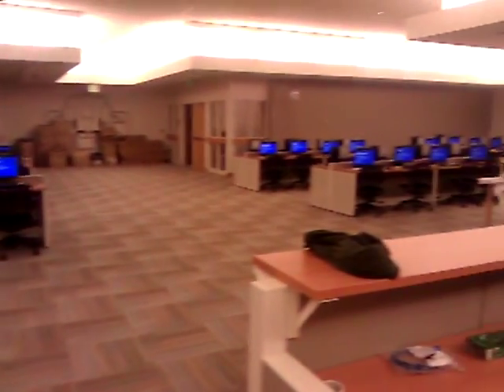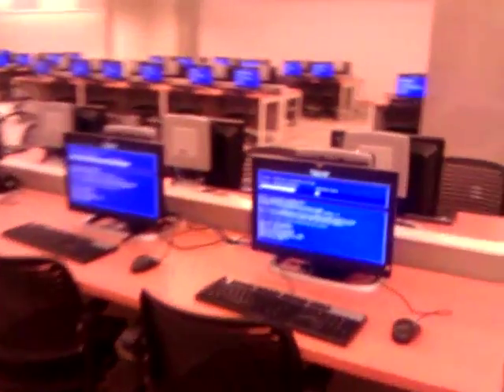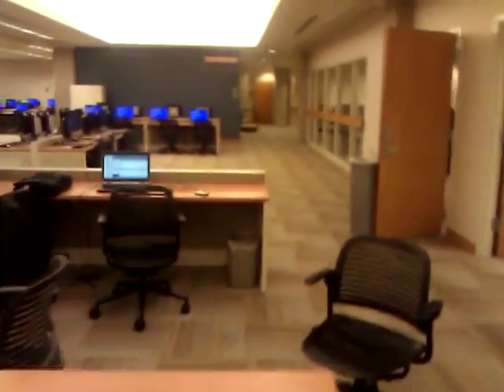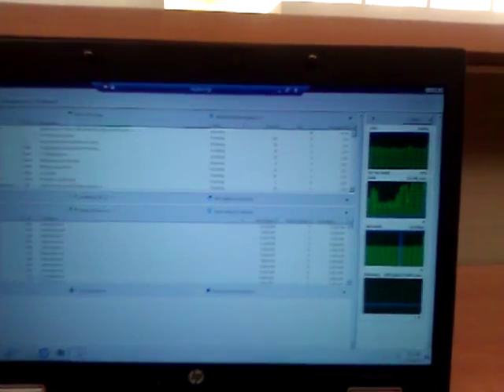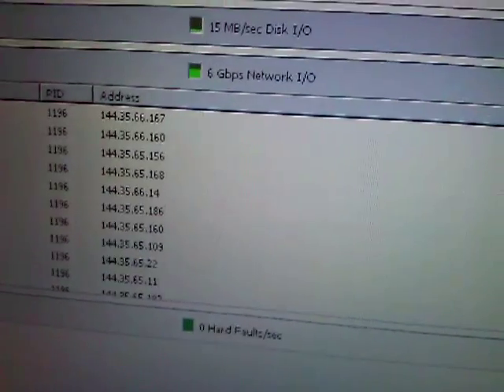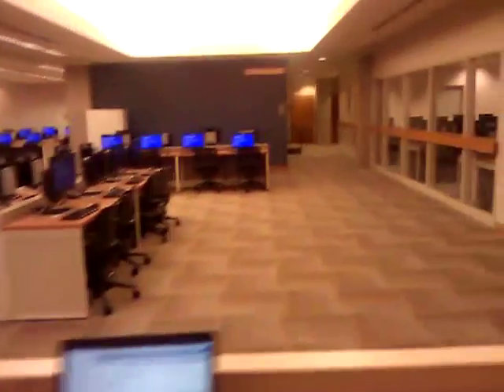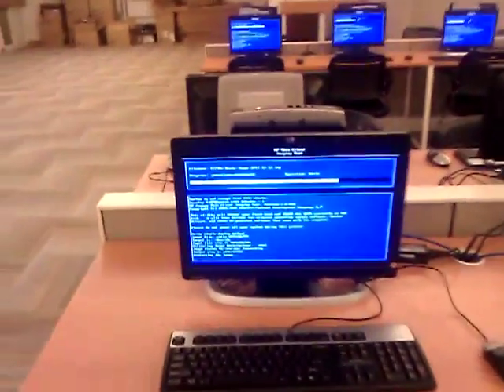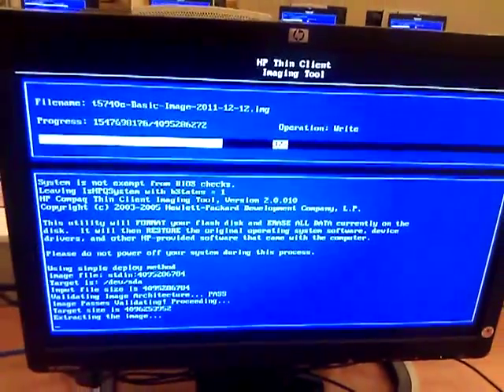Imaging 154 HP Thin clients in the SLCC Math Emporium Lab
After getting everything powered on and connected to the network, we pushed an updated image to the new HP T5470e Thin Clients in the open area of this new lab in about 28 minutes.  The Disk image is 4 Gig on the servers hard drive but really the WES7 image is about 2 Gig.  The virtual server (running HP Device manager) was running around 5-6 Gbps network IO, with 70% CPU utilization.  The clients each pull the image via FTP from the server.

If you think of that in terms of amount of time per device that ends up around 11 seconds each to image.